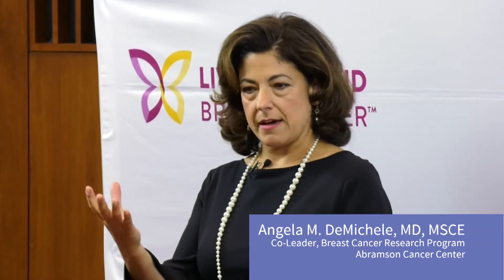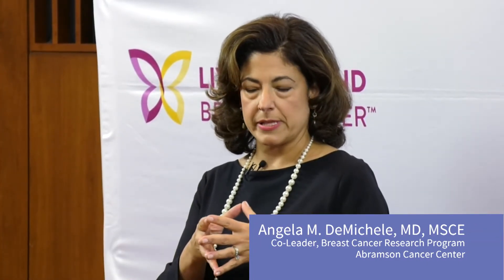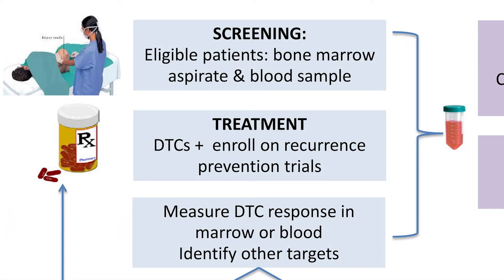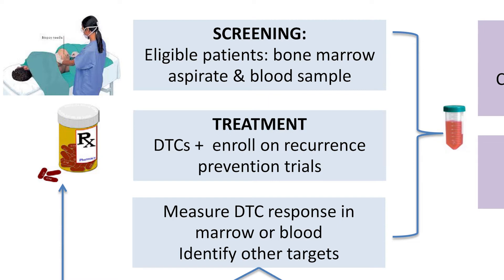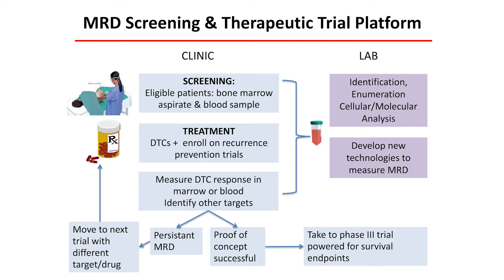Keeping Cancer at Bay: What Researchers Are Learning About Recurrence Clip 2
Angela DeMichele, MD, MSCE, explains the steps to take part in SURMOUNT and CLEVER, clinical trials that study how early-stage breast cancer recurs and treatments that may prevent metastasis. She reviews the medicines used in the CLEVER trial: hydroxychloroquine (Plaquenil) and everolimus (Afinitor).